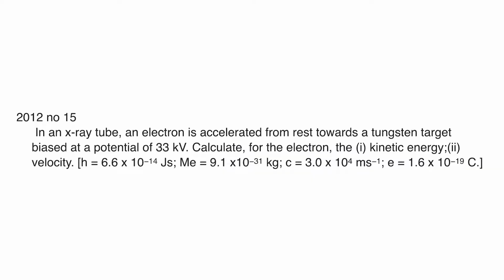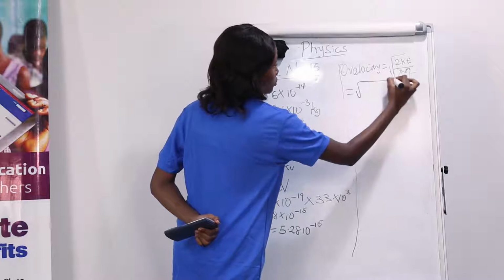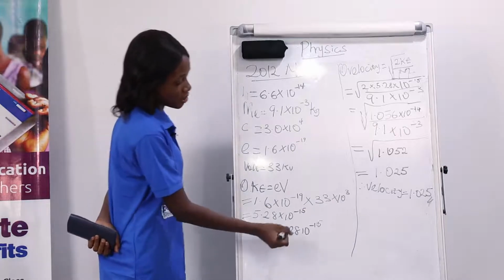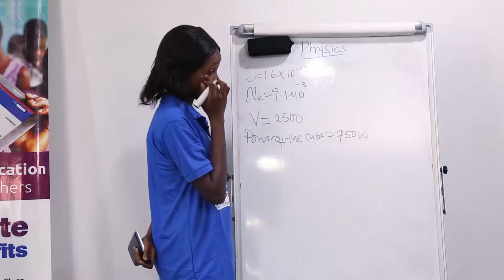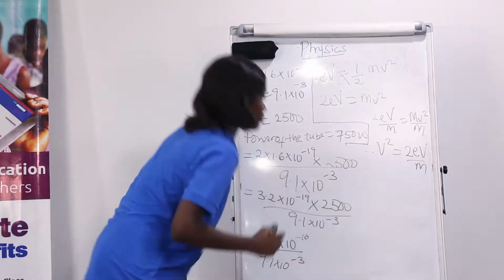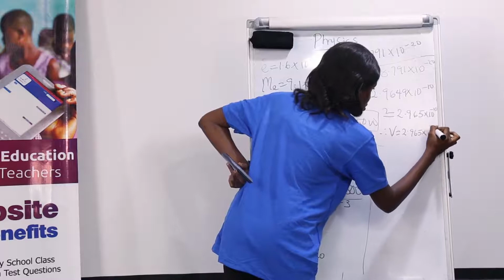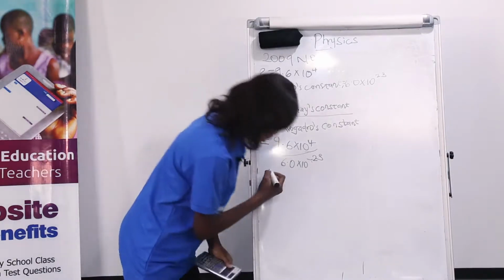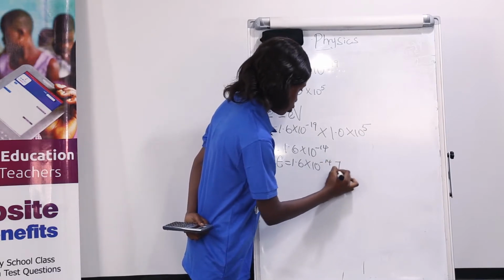Passnownow WAEC Revision Classes (PHYSICS)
Hello Learners, make the most of our engaging videos to help get you prepared for the West African Examinations Council (W.A.E.C) Examinations.

Passnownow.com digitally democratizes access to education content for Nigerian Students and Teachers.
By this, we hope to raise enrollment numbers and reduce the poor academic performance of students and the drastic failure rates in exams while also working to enhance Instructional Practice among Teachers using channels of interaction to train and empower them on the use and adoption of technology.